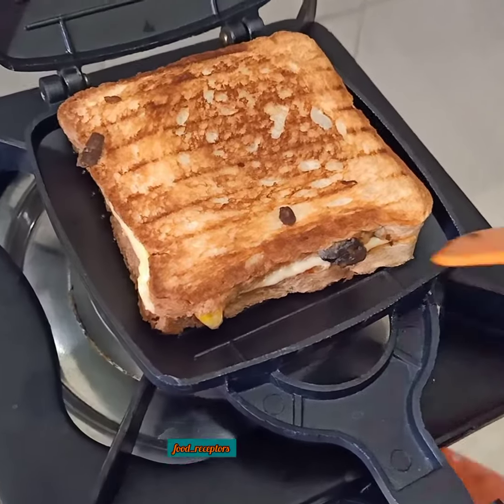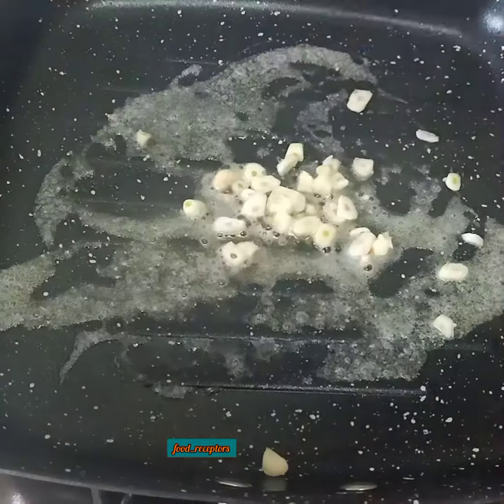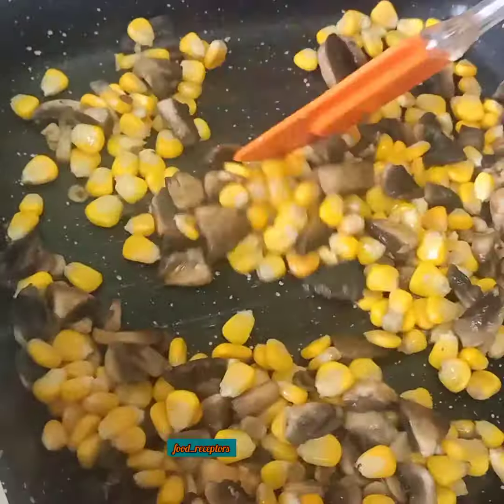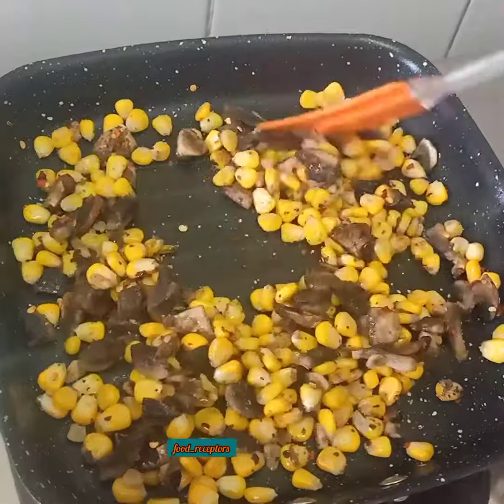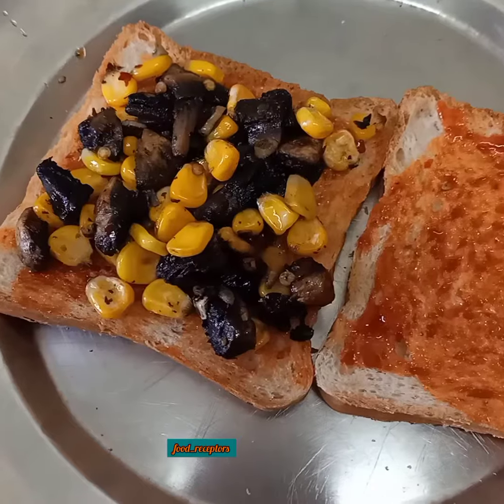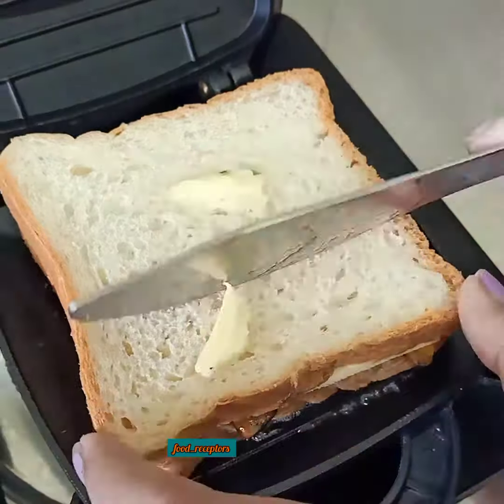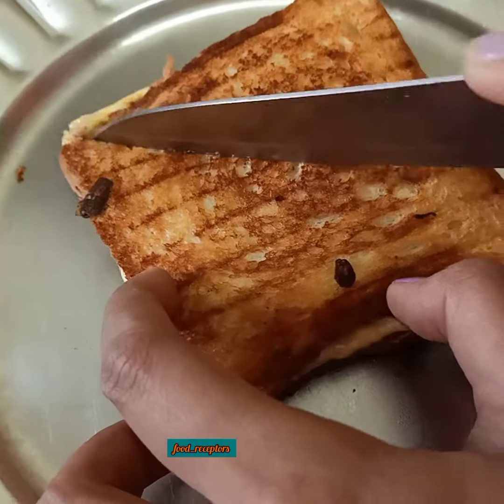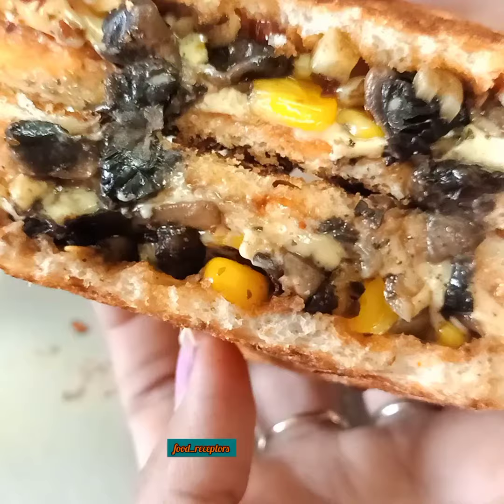Mushroom Corn Sandwich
Why you should prepare this sandwich:
^Can be prepared in 10-15 minutes
^Tastes amazing
^For beginners who are experimenting with food
^A healthy option to include for your breakfast
^Easy and quick to make